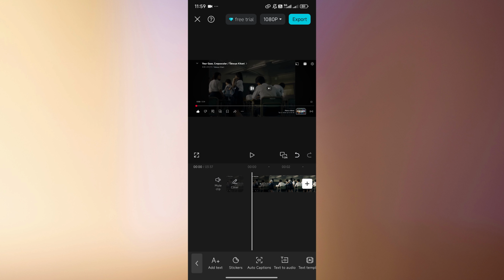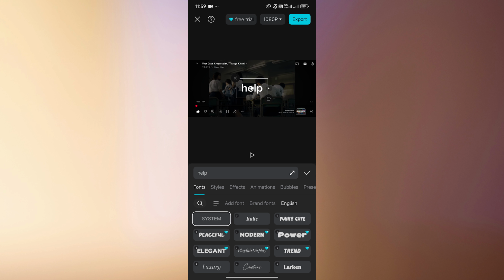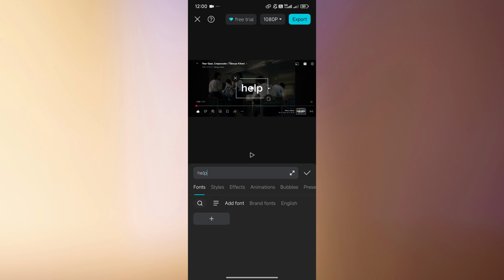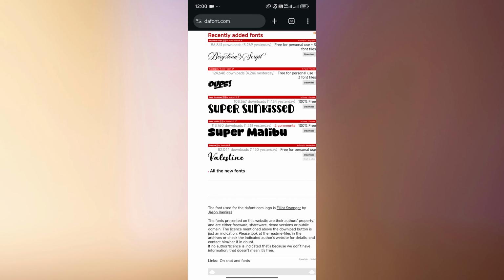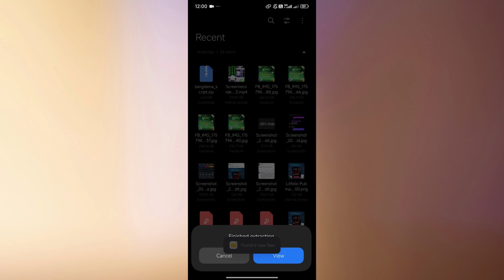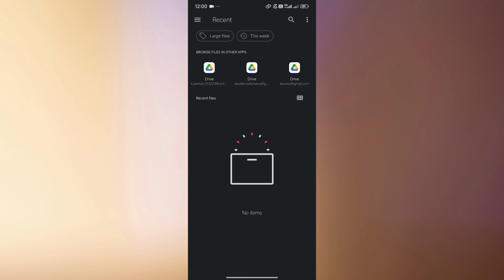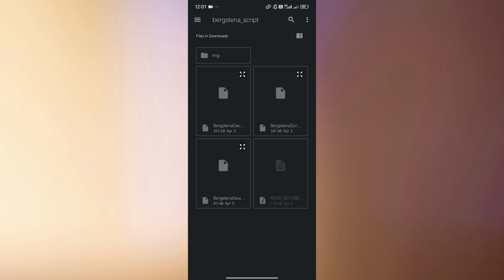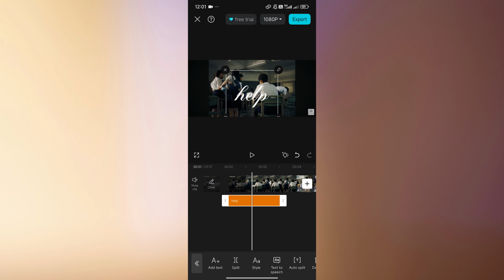How to Import Fonts to CapCut (2025 TUTORIAL)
Want to know how to import fonts to CapCut on your PC? This 2025 tutorial is your complete guide! Whether you're on a Windows or macOS computer, this video will show you the fastest and easiest way to use custom fonts in your projects. Learn how to add a font to CapCut to make your text stand out and match your unique brand style.

In this guide, you will learn the simple, step-by-step process of downloading a font and installing it on your system. We'll show you how to find your newly installed fonts in CapCut's "System Fonts" section. This is an essential skill for anyone who wants to customize their video projects and move beyond the default font options.

By the end of this tutorial, you will be able to import any font you want into CapCut and create professional, eye-catching text. Watch now to master adding custom fonts and take your video editing to the next level!